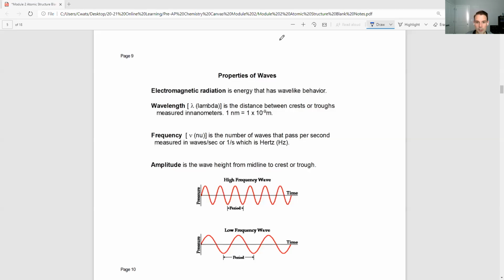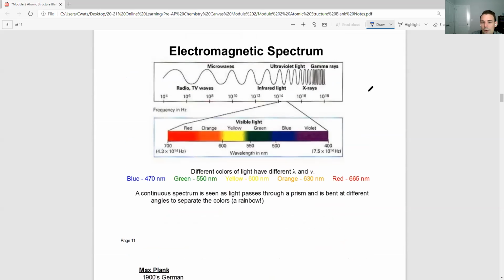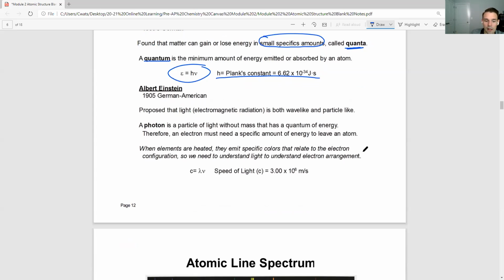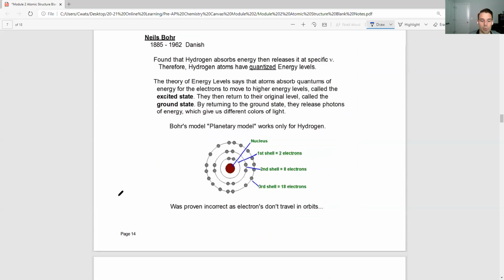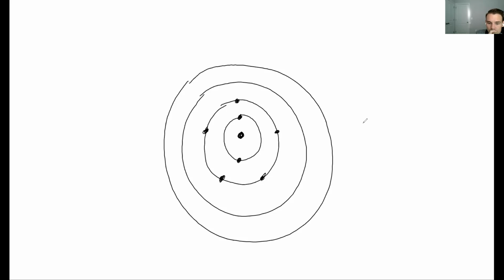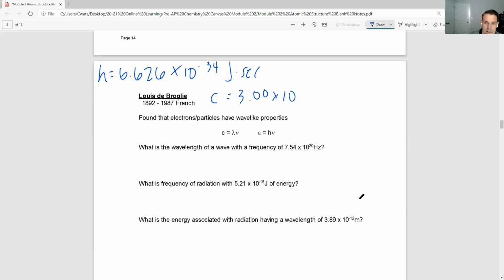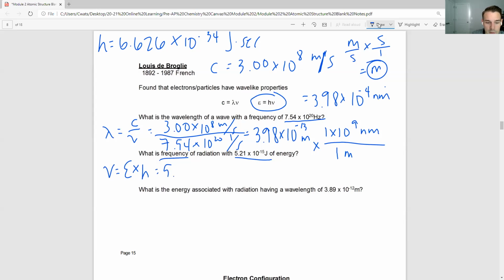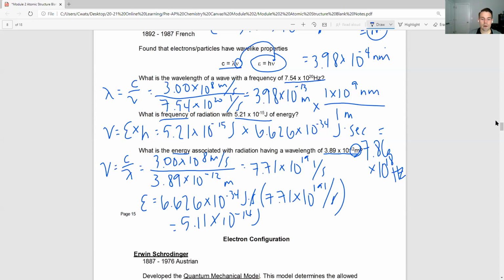Module 2, Lesson 2 Video Notes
This video will go through some basics on waves and wave calculations.